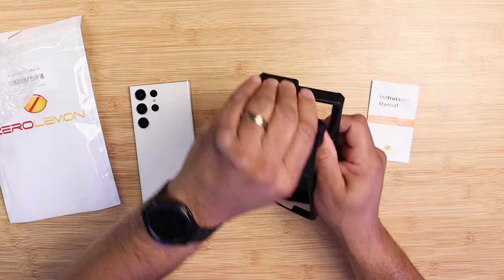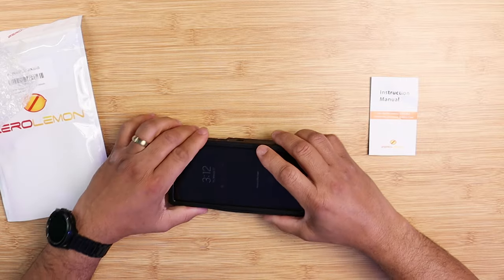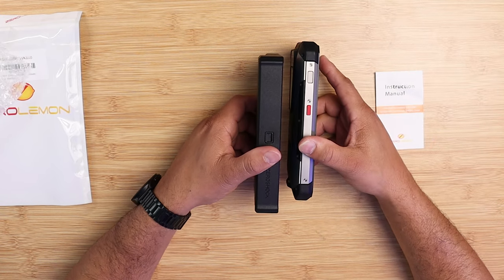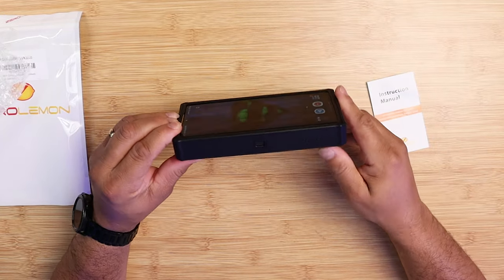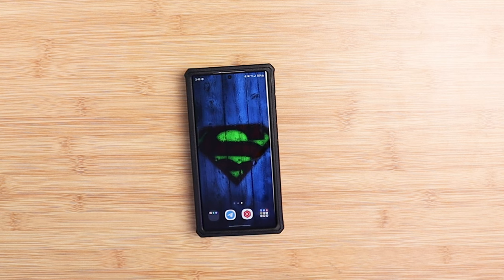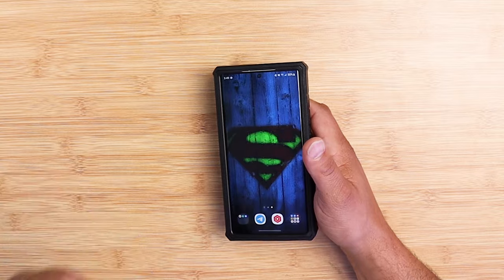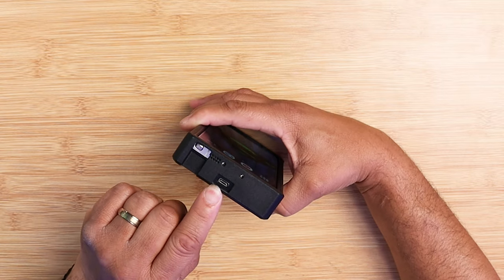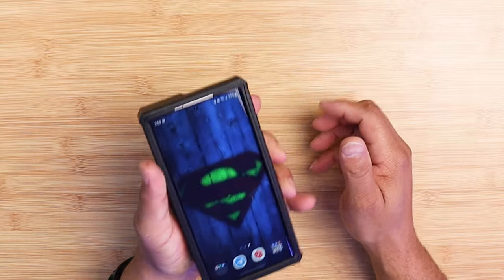Galaxy S23 Ultra FEEL THE POWER | New Zerolemon 10,000 Battery Case